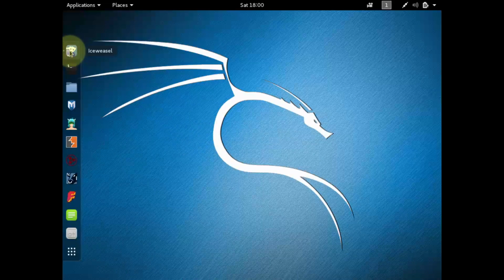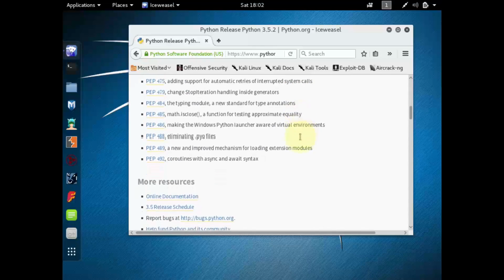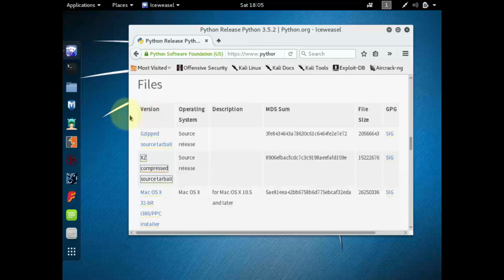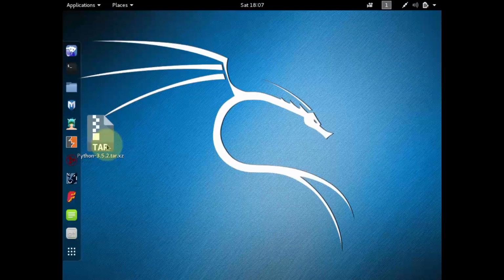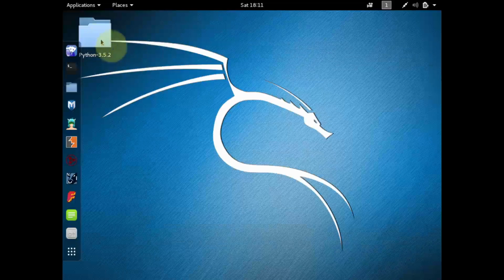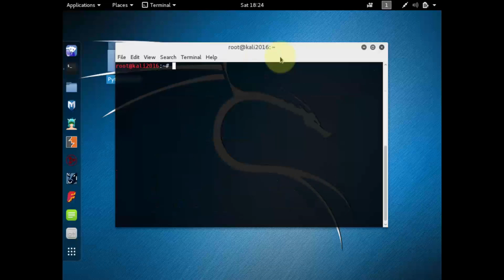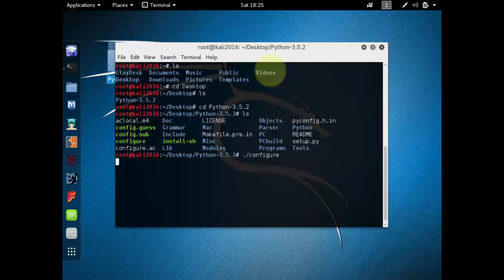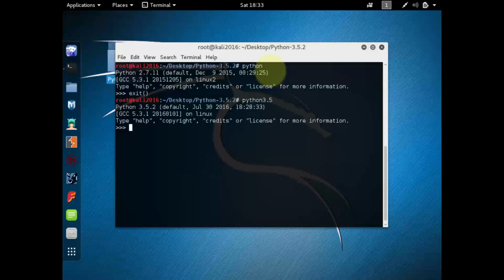Downloading Python Kali Linux - Kali Linux Tutorial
Downloading Python Kali Linux is a free tutorial by ClayDesk E-learning from Kali Linux course
Link to this course(Special Discount):
This is the best Kali Linux Course
Course summary:
Become proficient with Python programming - Introduction and Advanced
Learn how to install a Virtual Box (Machine) for Kali Linux
Understand what a penetration tester really does
Learn about Various tools for penetration testing
Learn how to install Kali Linux in Windows Machine from Scratch - Step-by-Step
Create Python programs to seek vulnerabilities on the network system
Explore various tools using Kali Linux
English [Auto]
This lesson I'm going to demonstrate how to install Python on Kelly Linux. Now we did this in the previous lessons but here we're just going to work within Cali. Linux now and then I'm going to download Python both versions so I'll demonstrate and I'll show you which ones you can download by default when you install Kelly Linux it comes with the python to that 7 version. So you're good to go in that respect. But if you need to install the latest version of Python 3.5 for example or whichever one is the latest I'm going to demonstrate how that's done. So let's first couple of things we can do it. We can use the terminal or we can use the GUI interface as well. I'll show you both ways. All right. So let's open up our browser here. It's called The Ice weasel. Maybe it's going to be merged with Firefox pretty soon. So here you just navigate to Piven dot org and then you download page and Lawlis you'll see the download Python version 3 5 dot 2 or the 2.7 dot one too. So it depends on whichever version you like to download install. So let me bring that back up. Great. So let's go ahead and simply click on the Python version 3.5 too because that's the one that we've been using so far. OK. Someone go ahead and click on download and I can scroll down and take a look at the release date for the 3.5 2 version which is pretty current is June 26. And then of course it also tells you the new features in three or five series as compared to the earlier versions. So there are some differences right. So as you code in Python for example you may have to use brackets or within your print statement. That's one of the differences between 3.5 version versus the earlier versions. So it depends on whichever version you are comfortable with. Right. And find out the zip file here which is the tarball file. Or I can download the x z compressed file as well. Someone go ahead and do the X-C file as a compressed file brings up a simple message that you've chosen to open the Python 3 or 5 that to that target X-Sea which is fine. Someone to go ahead click on the folder here. Which opens up the Explorer and I can see various folders that are stored. But then the Kalli Linux. So here are the folders. So for example if I click on let's say it downloads You'll notice I have the Python versions installed of course downloaded previously also. So therefore you will see all these files. So we have the python 3.5 that true that ex-Sea file. Now what I can do is I can uncompress it right or unzip it. In other words where I can move it to a certain folder before I do the install. So instead of that then the downloads folder I can use the a different folder for example. Ok so I'm going to go ahead and simply choose the python file. And let's go ahead and move it to the desktop. Close this for now once it's moved over the download screen. All right let's bring up files. Let's move to a different folder. I think that's better instead of placing it on the desktop. Let's go ahead and click on the folder one more time here and let's see maybe I would like to create a new folder or just use any one of these. So how about this square ask. So let's put this within this folder so I can simply right click on there and open with the archive manager or I could choose extract here as well. So here's the python folder. Python ash 3.5 that to someone to go ahead and move this to the desktop. And the reason why I do this on the desktop is just easier to work with the terminal that can change your directory to your desktop. Or this is fine too. So whichever way you're comfortable placing the python files in. So let's go ahead and close this close. So here's our folder and let me open up the terminal. So before I in fact begin the python installation process I'm going to go ahead and just make sure everything within Kalli Linux is updated. So I'm going to go ahead and just simply do an apt get update service to sudo apt get and just ty